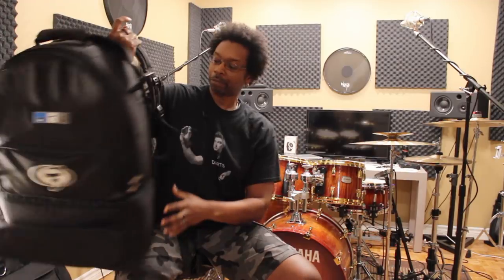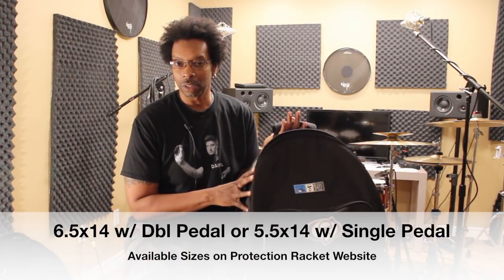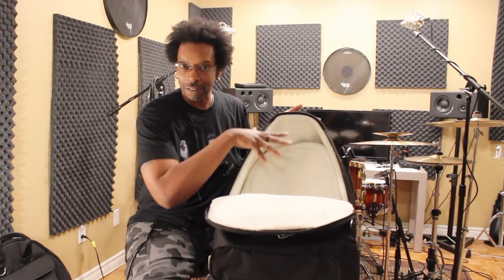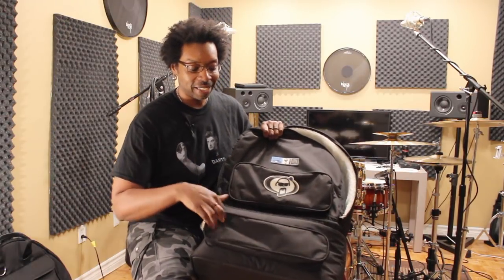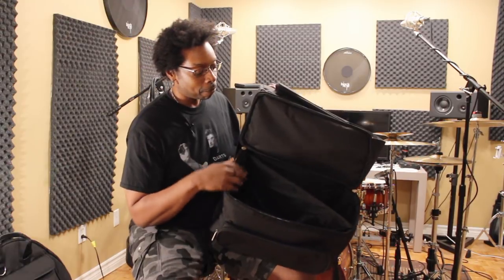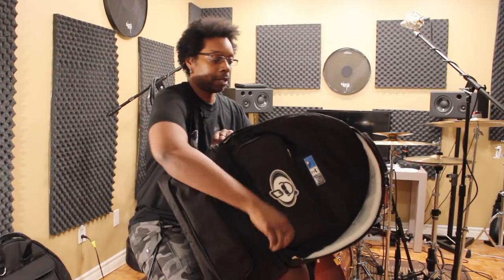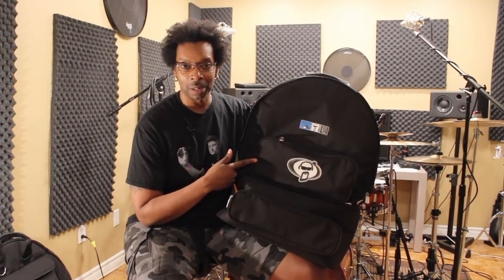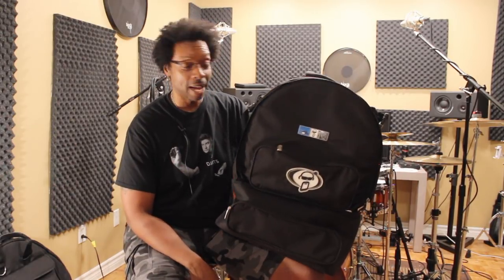THE BAG That EVERY WORKING DRUMMER SHOULD HAVE!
Just thought I'd tell y'all about this bag in case you didn't know about it!